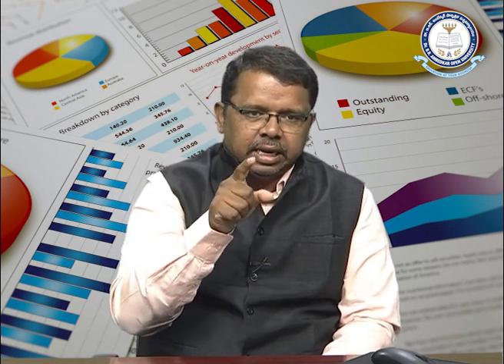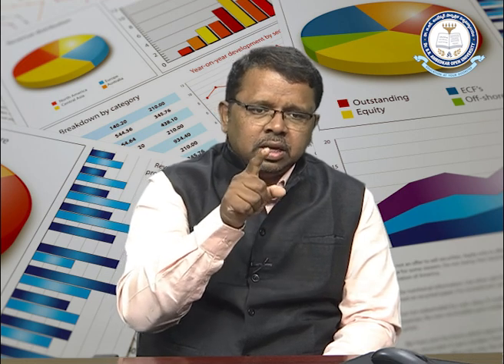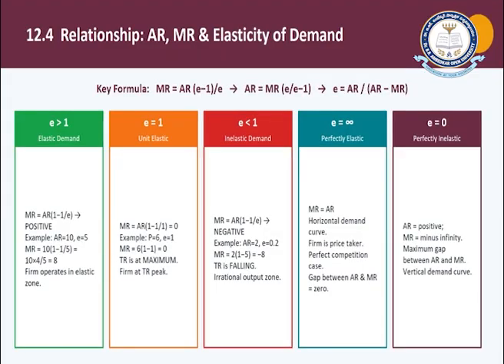Economics UG Sem 1 Unit 12 EM Relationship between AR,MR & Elasticity demand